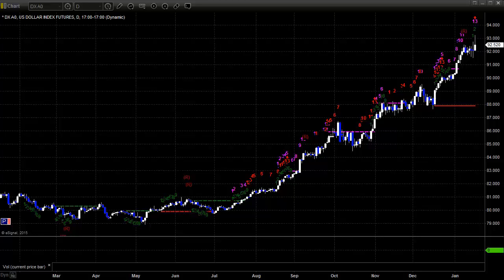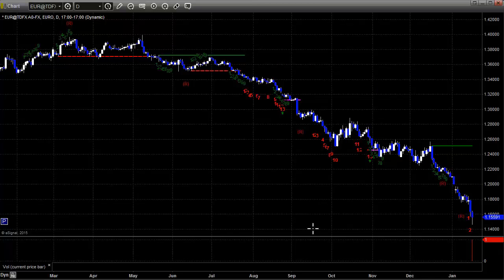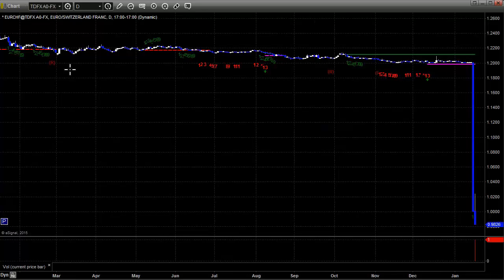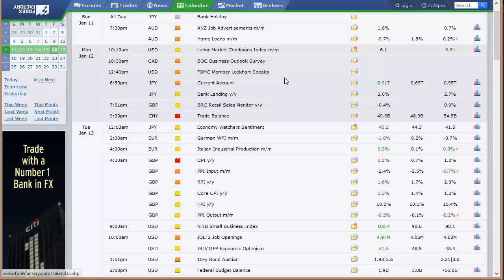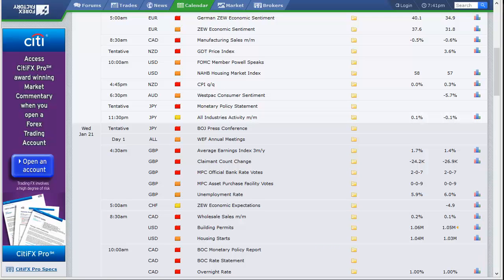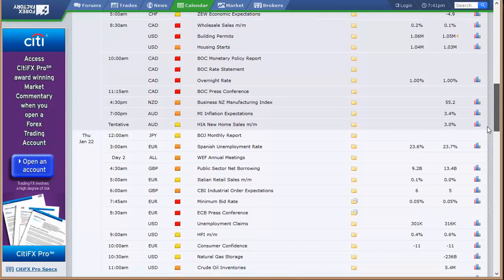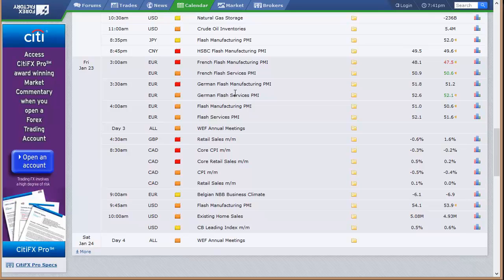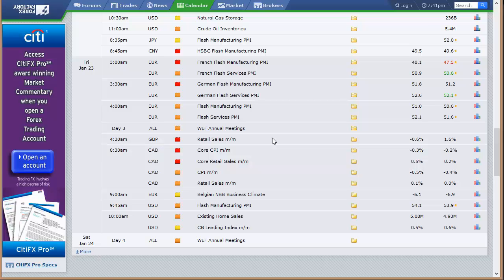Forex Trading: Economic Roadmap and Index Preview for the Week of January 18, 2015